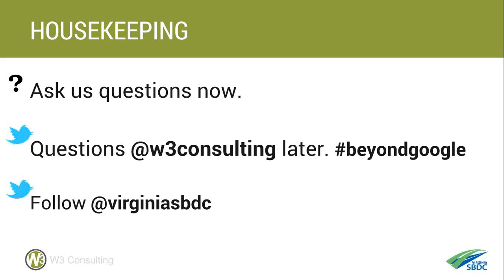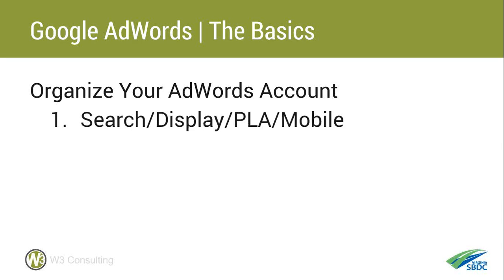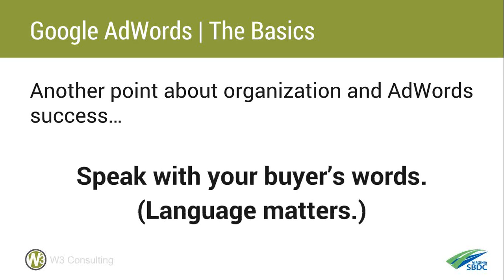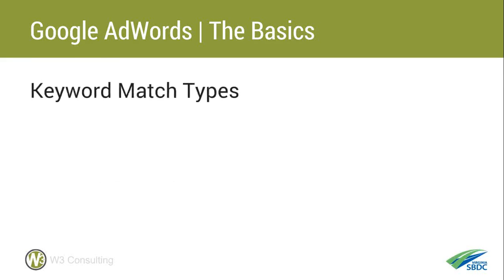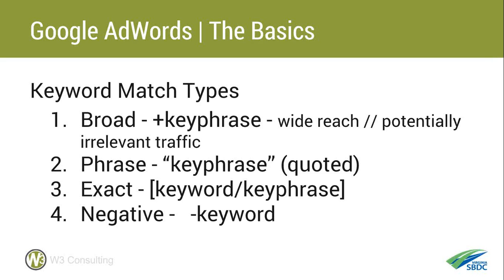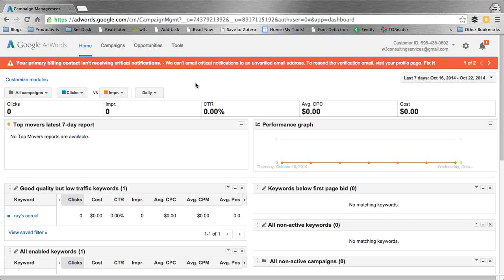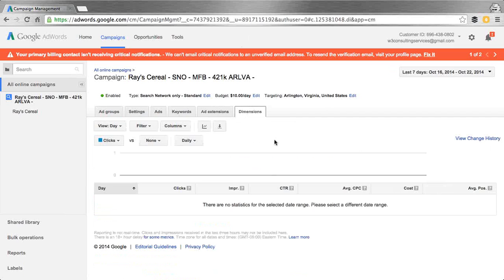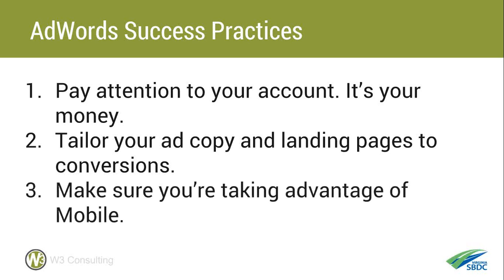Advertising on Google (Google AdWords)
Pay only if people click your ads.” While the concept of advertising to the audience of the largest Internet search engine makes sense, and execution is pretty simple too, getting around the interface and developing your Internet advertising strategy within the Google AdWords, as well as using the AdPlanner and AdWords Editor, may need a bit of explanation to get you up and running. Well, wait no longer! We will present the ins and outs of using Google AdWords for Small Business in this information-packed Webinar. This one-hour presentation including Q&A will cover the getting around the Google AdWords interface, setting up basic ad campaigns, and outlining a proven strategy for success with AdWords for Small Business.

This Webinar, as part of the Beyond Google: Marketing and Managing on the Web series from Virginia SBDC, will be presented by Ray Sidney-Smith, Web & Mobile Strategist, author of SoLoMo Success: Social Media, Local and Web Small Business Marketing Strategy Explained, and President of W3 Consulting, a Web, Social & Mobile strategy, development and training firm helping business owners learn why and how to use Web, mobile and digital technologies for greater marketing and management impact.